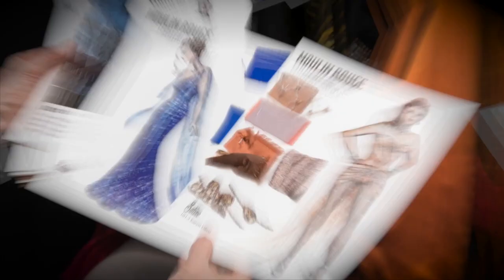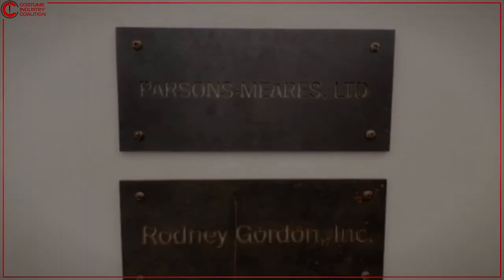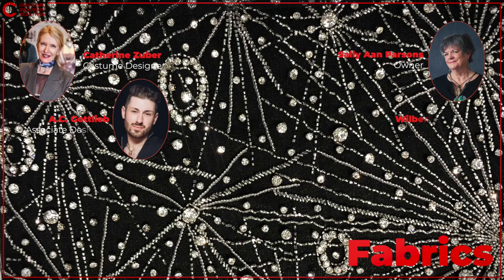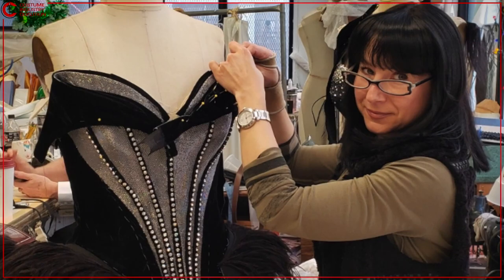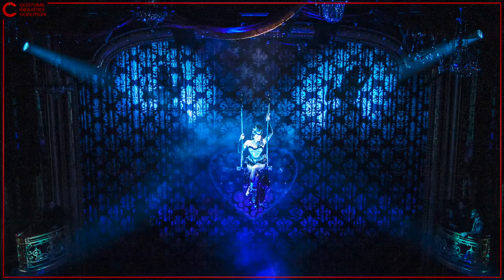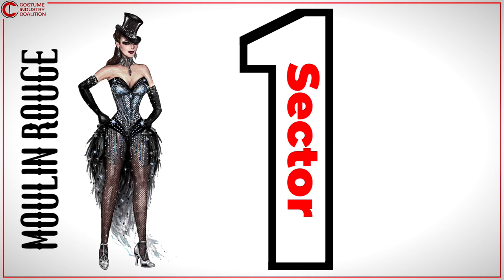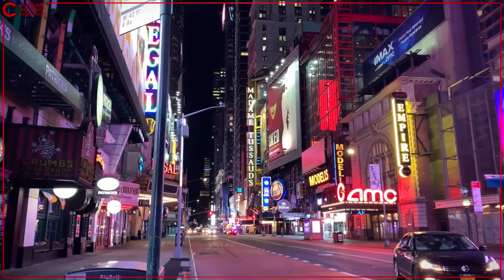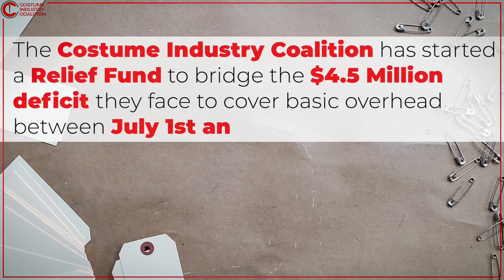PAGE TO STAGE - With Catherine Zuber & Karen Olivo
Costumes are everywhere.  For the Broadway production of Moulin Rouge! The Musical, Tony-award winning costume designer, Catherine Zuber, created an unforgettable design for the entrance of Satine, played by Tony-award winning actress, Karen Olivo.  Both recount the unparalleled process to build a custom costume, involving innumerable specialty artisans who bring the design to life.  We’re pulling the curtain back to get a quick insider’s look into how a costume journeys from the page to the stage! to learn how you can help and/or donate to the CIC Relief Fund if you are able.